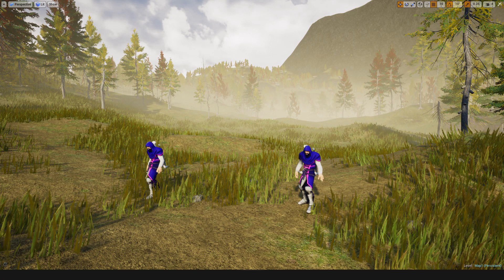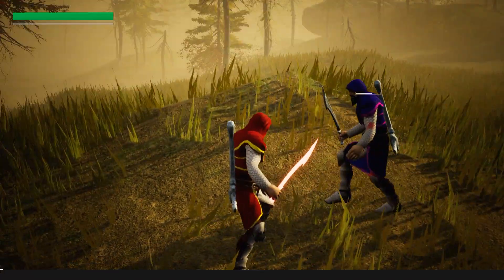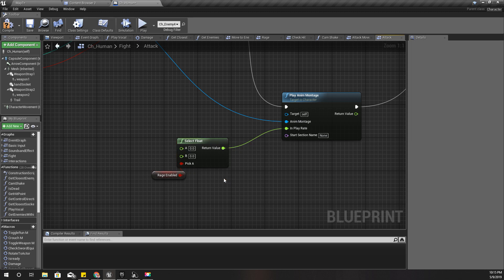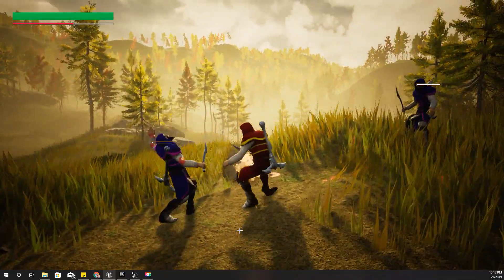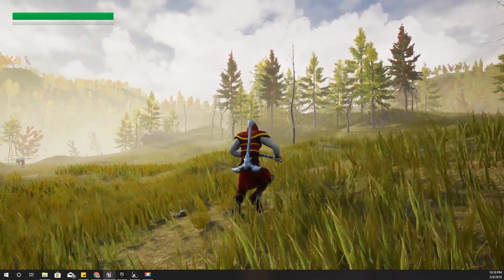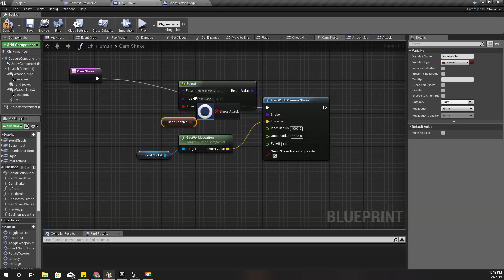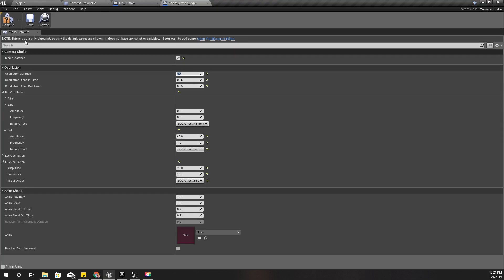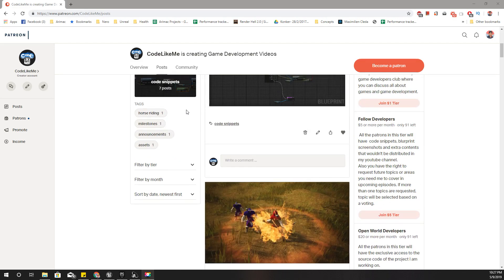Unreal Rage mode attacks - UE4 Tutorials #161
In this episode, I am going to further improve the rage mode of the melee combat system I ave developed with unreal engine 4. I am going to increase the attack animation playing speed when the character is in the rage mode so that the character can launch many attacks in a shorter period of time compared to the normal mode. Also, I will add a much strong camera shake for rage attacks.